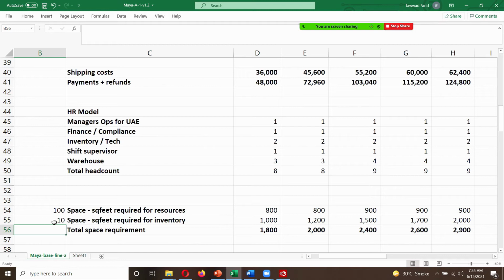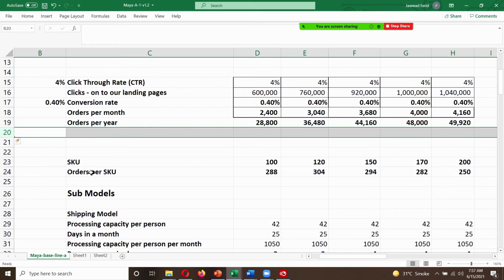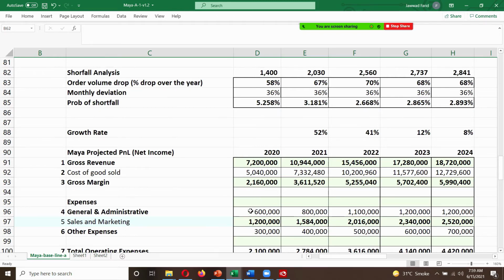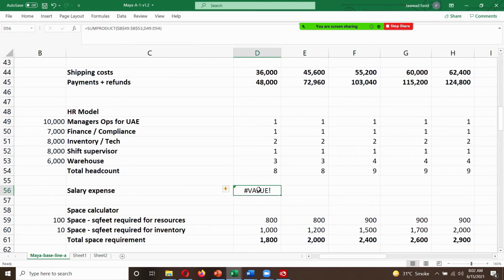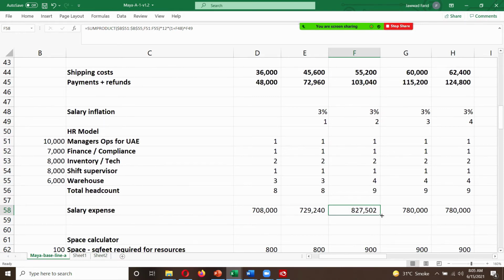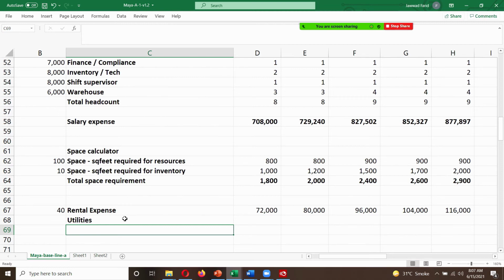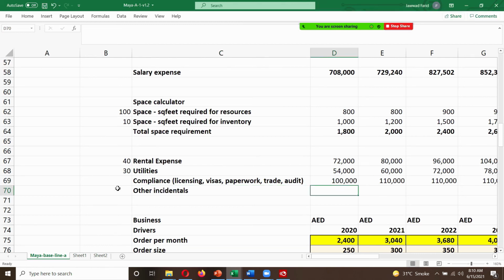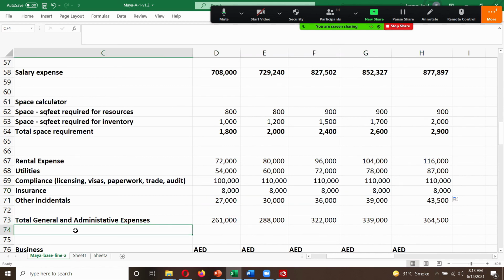Sub Models - Part 2